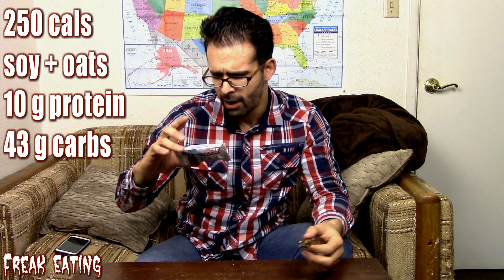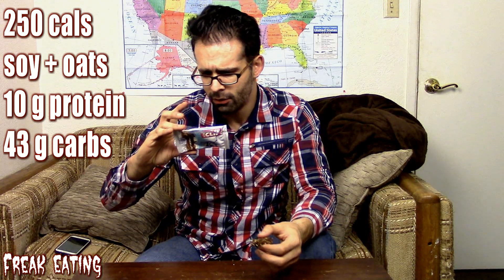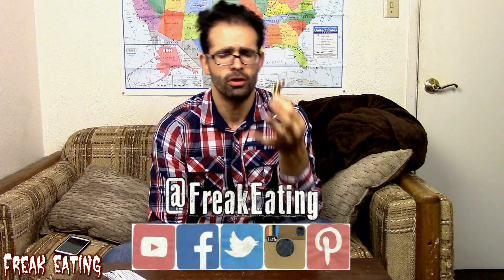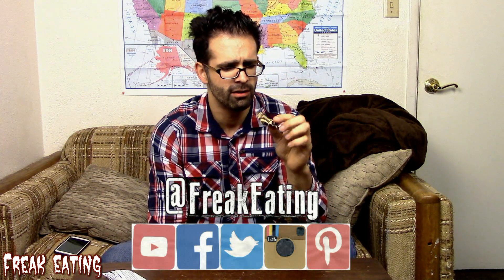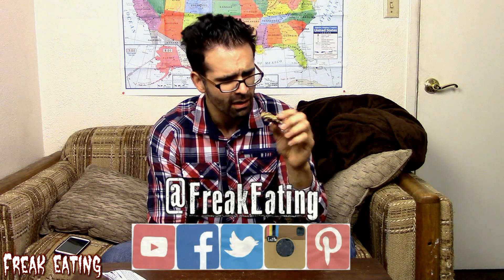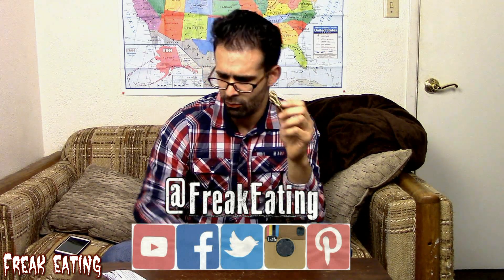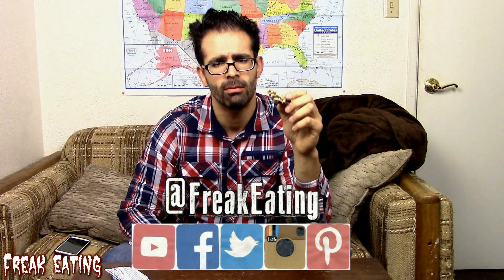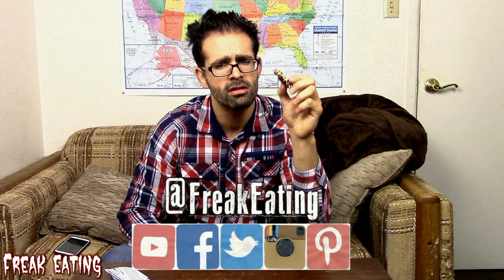WTF: Clif Bar Hot Chocolate - *New Flavor* | FreakEating Seasonal Review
Clif Bars are chewy oat and soy based protein bars. The company has rolled out a new hot chocolate flavor for December 2015. I decided to see if they were able to get the flavor right. Also, I wanted to see if they finally did something about the crazy chewiness. Have you ever had this flavor? What did you think of it?

Hit LIKE if you enjoyed the video. WTF videos and challenge videos coming every week.

Periscope - @FreakEating

Until next time, Stay in School, Don't Do Drugs, and Eat Like a Freak!